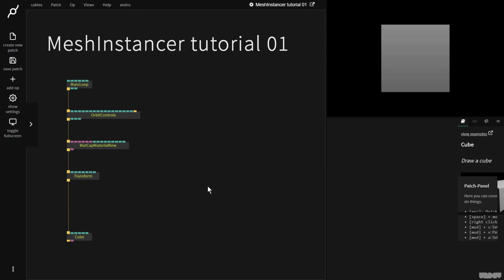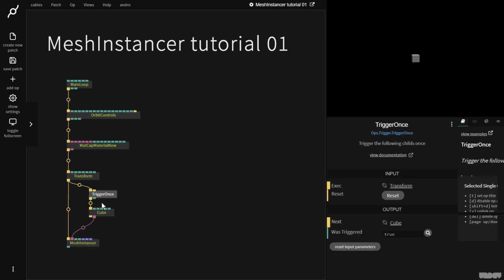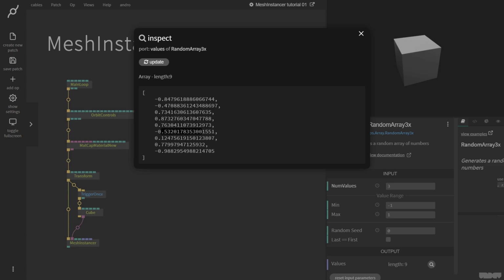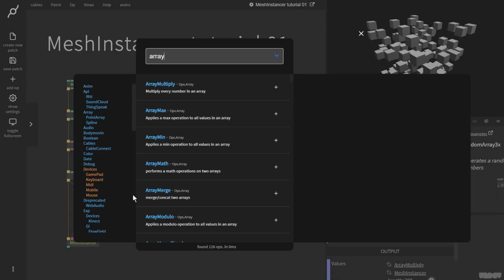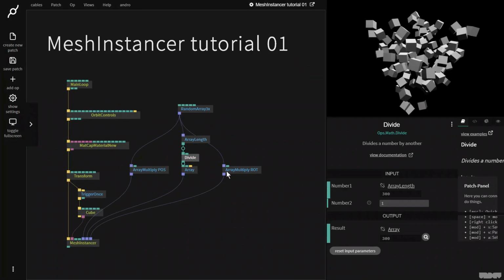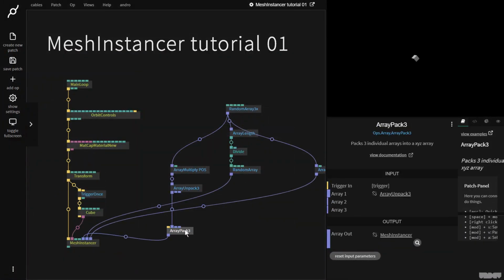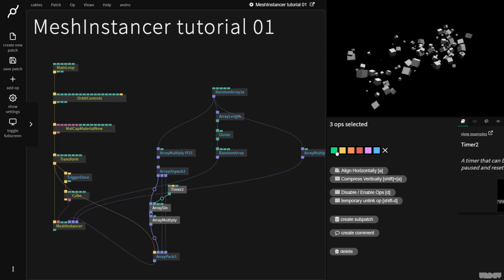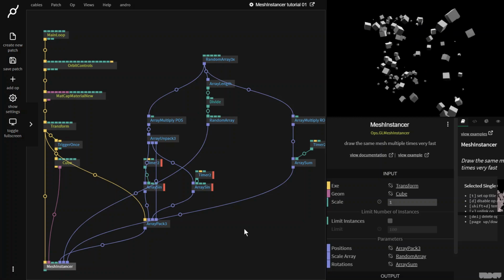MeshInstancer tutorial 01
The MeshInstancer op will allow you to render and control a huge amount of geometries on the GPU. Learn how to use this and get a basic introduction to the array ops inside of cables with this video.